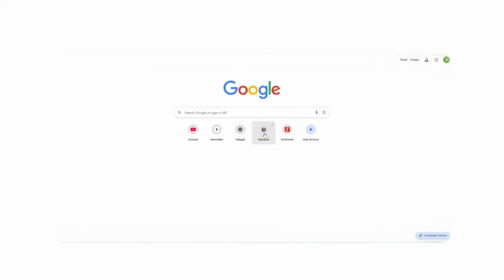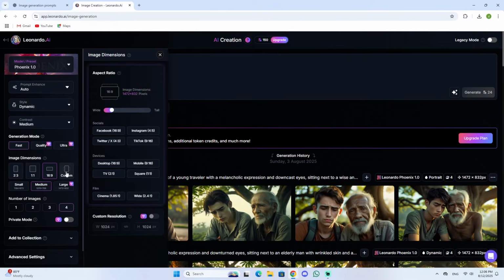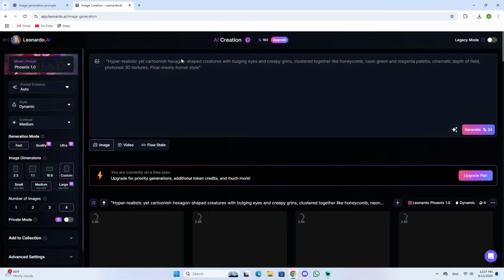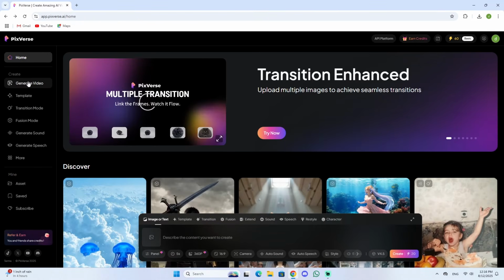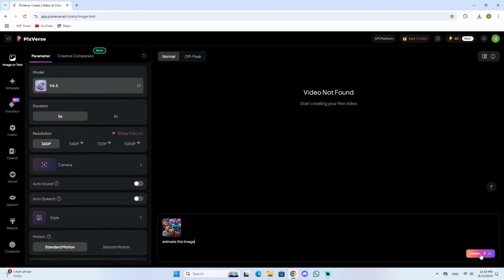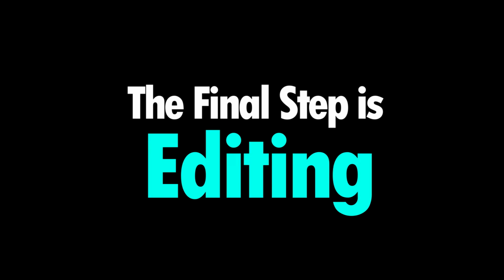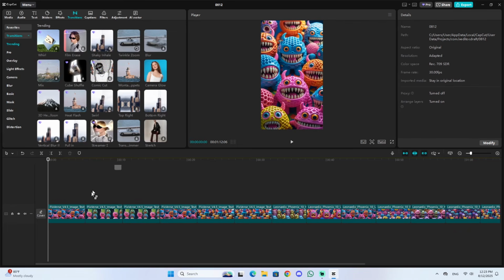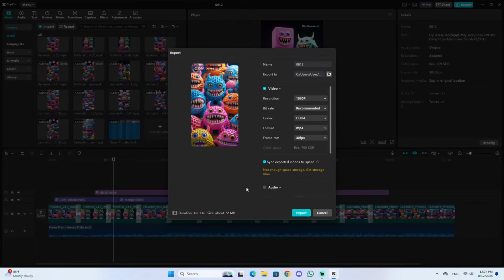The BEST Youtube Short Niche For Beginners | YouTube Automation (FULL GUIDE)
Promt - I want to create animation videos like the image I’ve provided, so I need a high-quality image generated like this one.Please give me 10 similar prompts that will produce images with equally good quality and similar style, at 100% high resolution. I need superb prompts that will generate images just like this